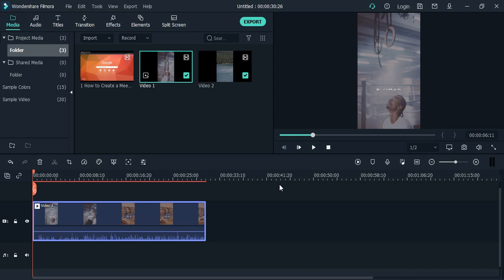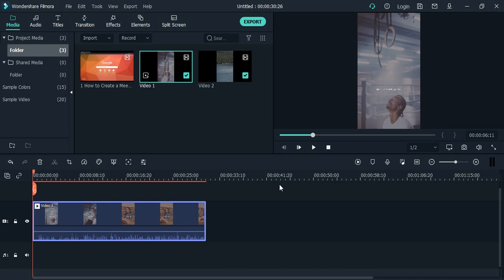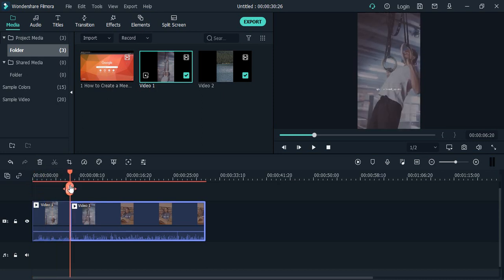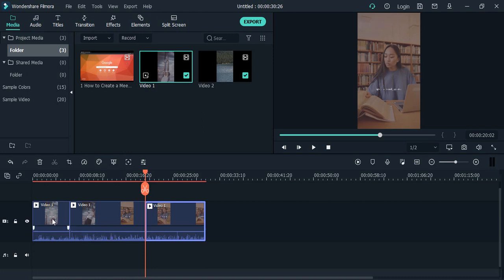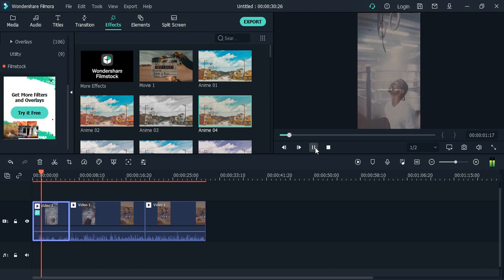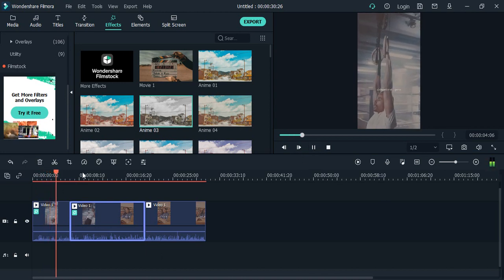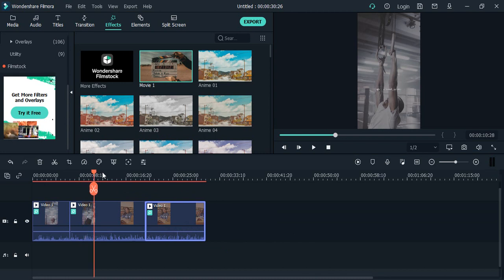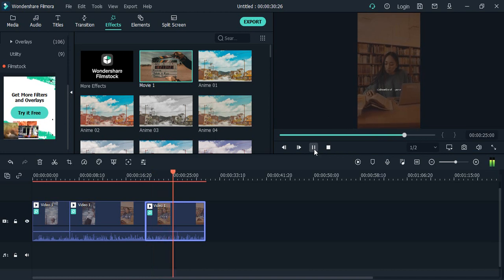How to Apply Multiple Effects in a Video file In Filmora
How To Cut Video In Filmora?